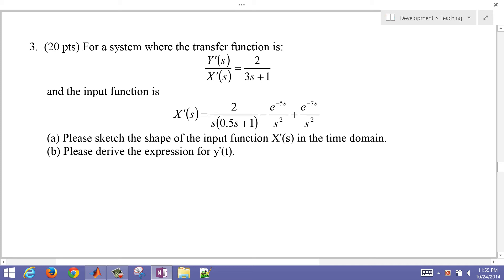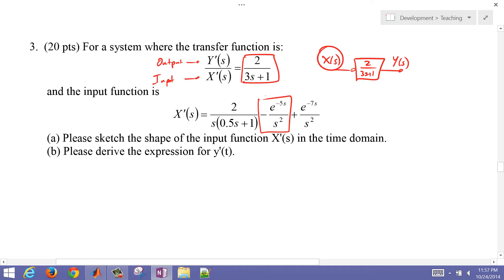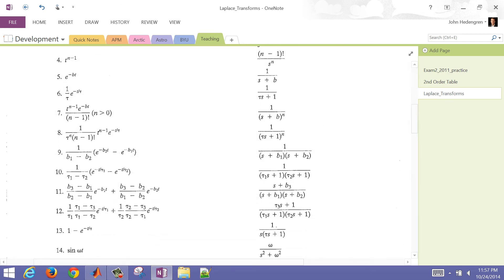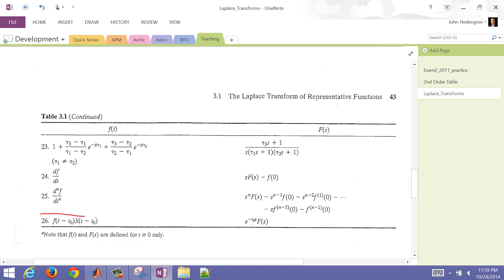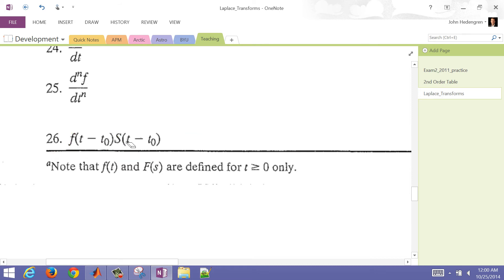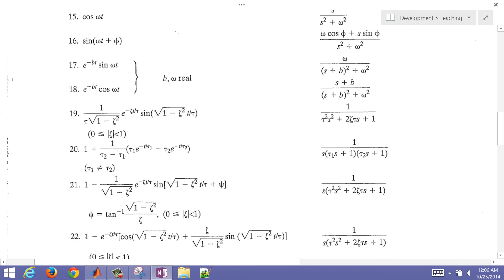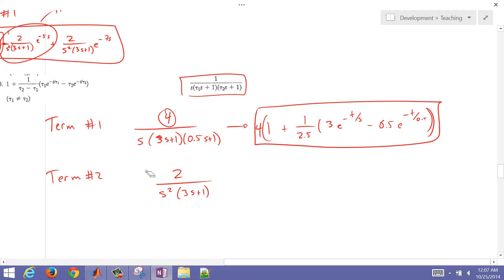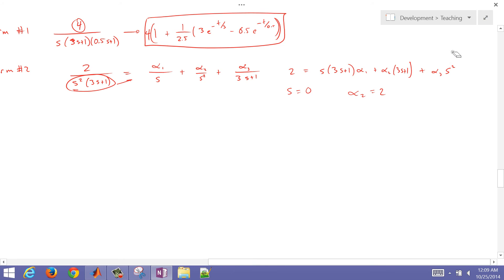Inverse Laplace Transform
The inverse Laplace transform is used to convert a system back to the time domain. In this case, a complex signal, X(s), is used as an input function and translated into an output by multiplying by a transfer function.